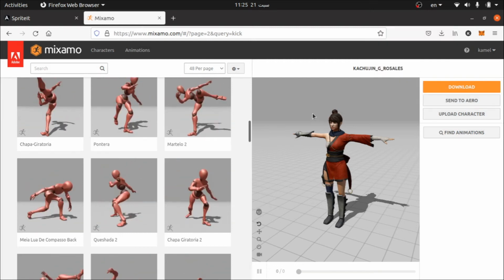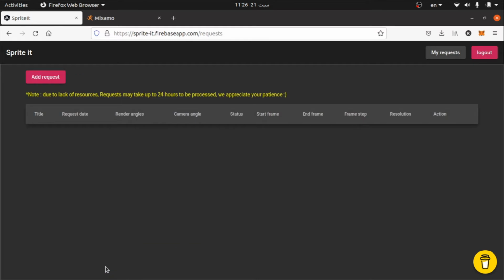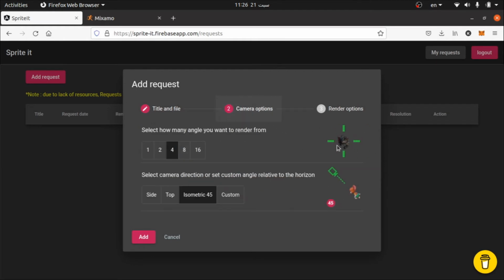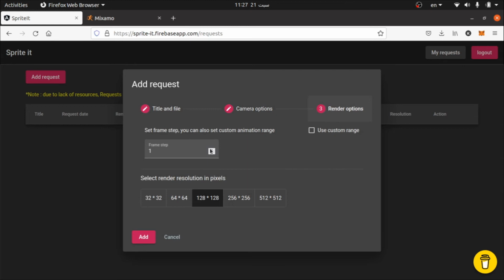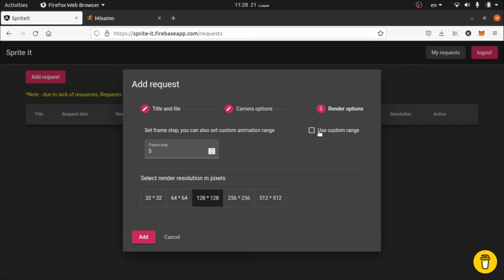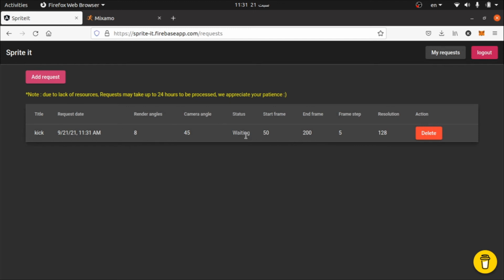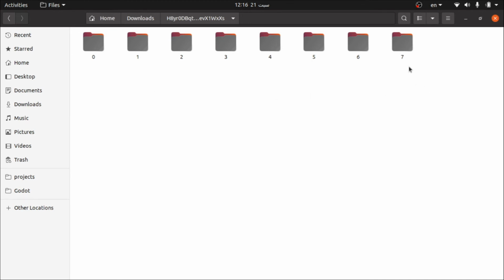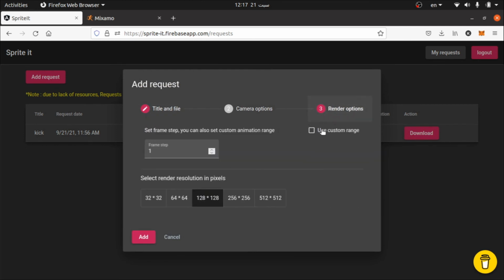Create 2d animated sprites for free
In this video I show how to use Sprite it website to create 2d animated sprites from 3d  models for free, I used a model with animation from Mixamo in this video.